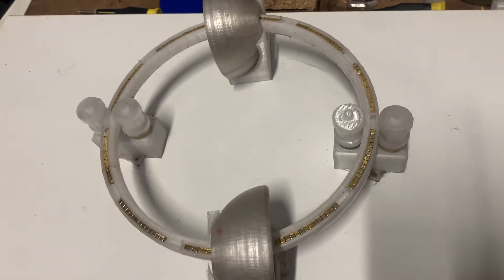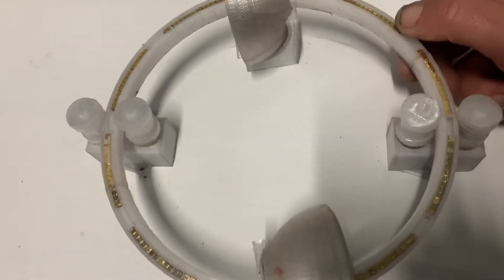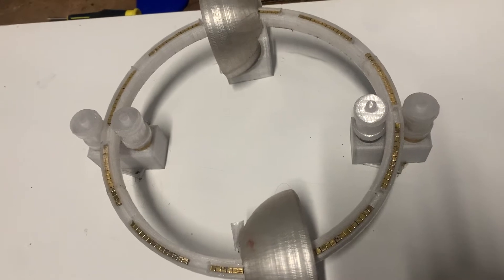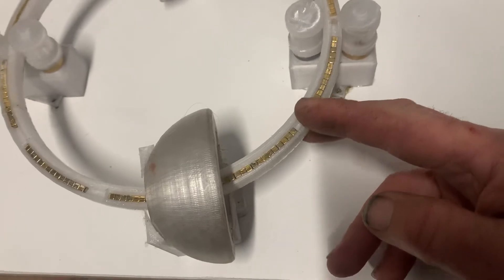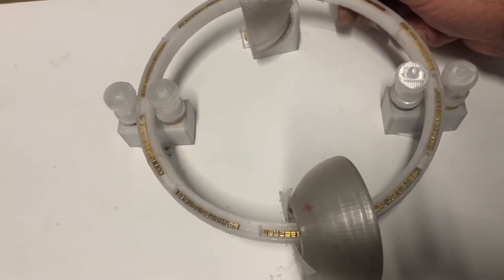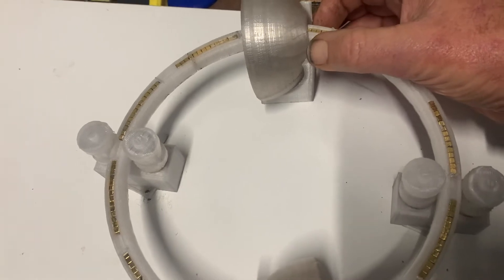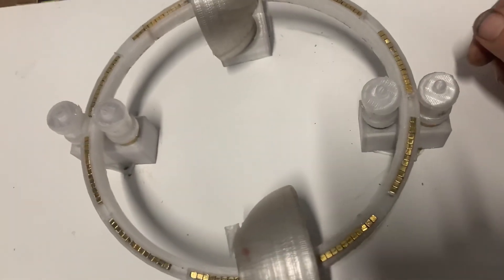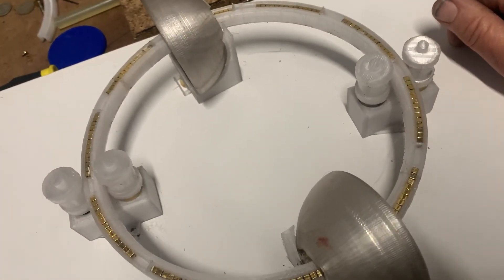Primer train experiment testing 1st pro type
Based on @DavidLaPoint work.